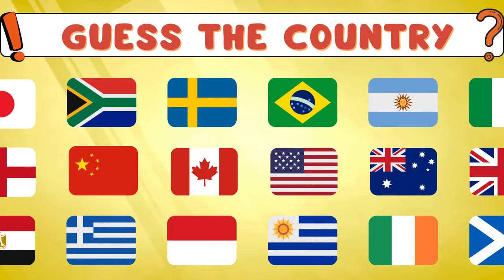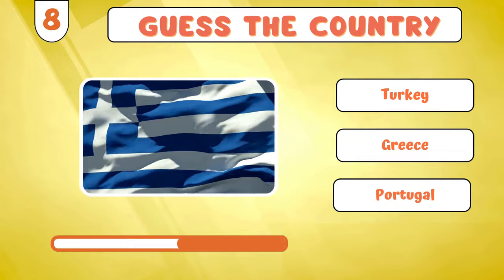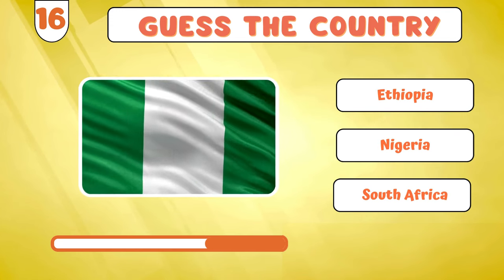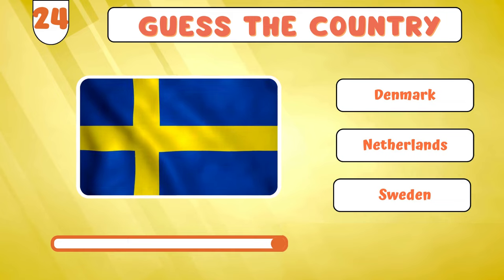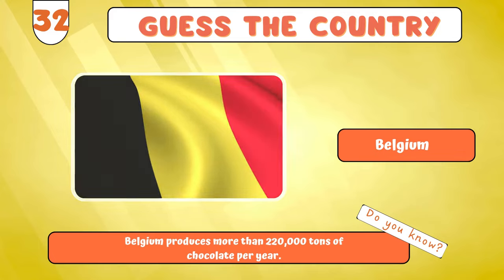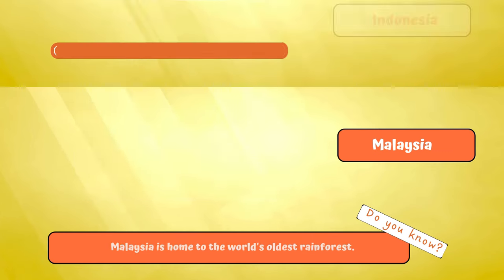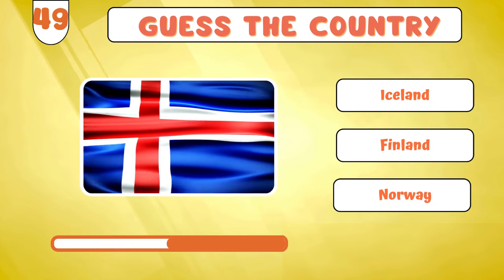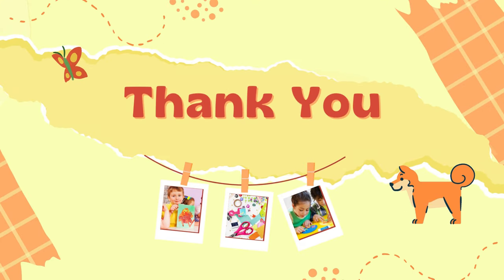Guess the Country 🌍 by the Flag 🚩 with Trivia | Flags Quiz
Embark on a global journey with our latest YouTube video, 'Guess the Country 🌍 by the Flag 🚩 with Trivia | Flags Quiz'! Test your knowledge as we unveil flags from around the world, accompanied by intriguing trivia about each nation. Challenge your friends, enjoy some flag-related fun, and let's see who the ultimate flag guru is. Don't miss out – it's time to unravel the mysteries behind the colors and symbols that represent our diverse world!